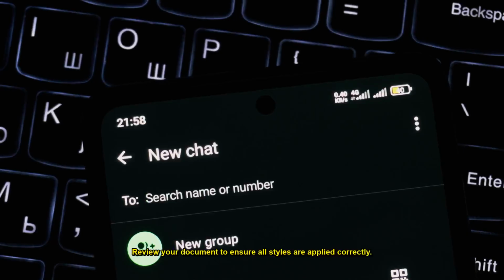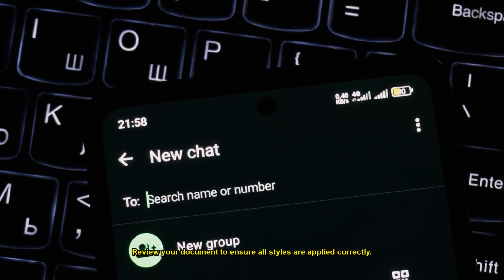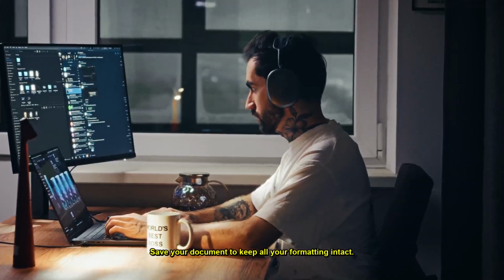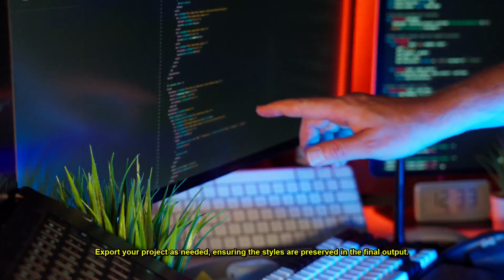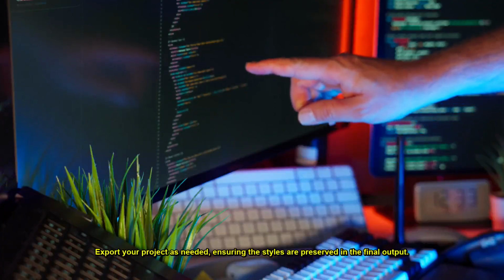How to enable formatting a style guide with Adobe InDesign - Full Guide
Unlock the secrets to creating a polished style guide with Adobe InDesign in our comprehensive tutorial, "How to Enable Formatting a Style Guide with Adobe InDesign - Full Guide." Whether you're a graphic designer, content creator, or business professional, this step-by-step guide will walk you through the essential features and tools in InDesign to help you format your style guide efficiently and effectively. Learn how to set up paragraph styles, character styles, and more to ensure consistency and professionalism in your documents. Don't miss out on mastering this valuable skill!